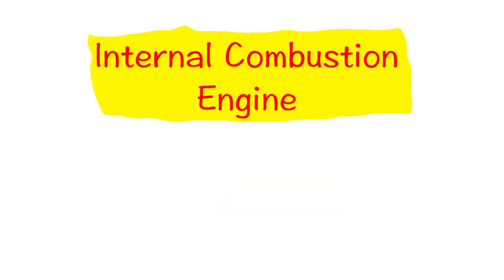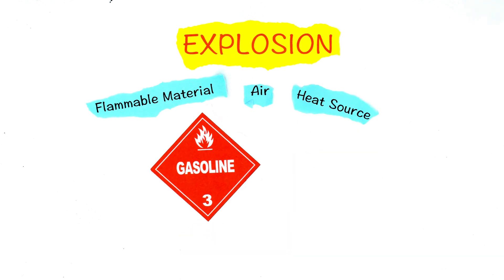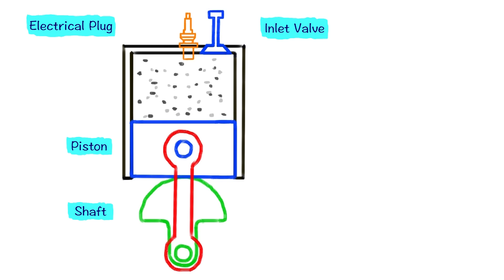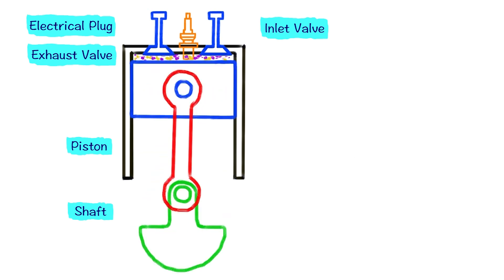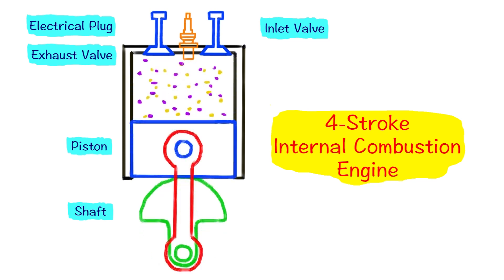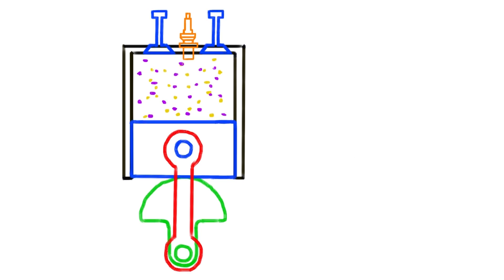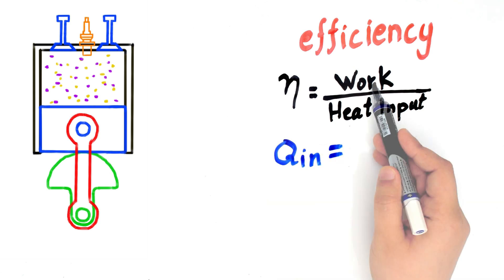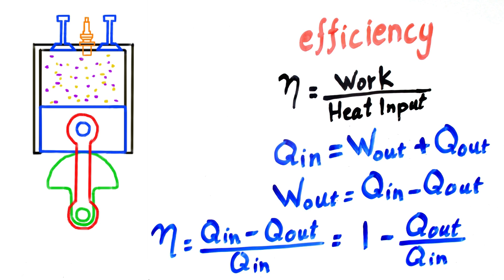The Internal Combustion Engine khanacademytalentsearch - Pt2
تمنياتنا لكم بالتوفيق